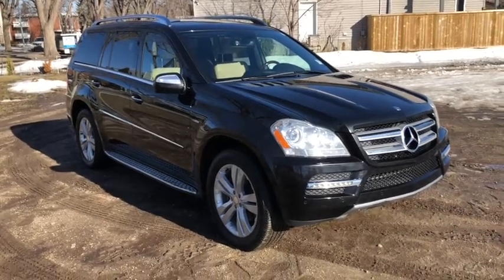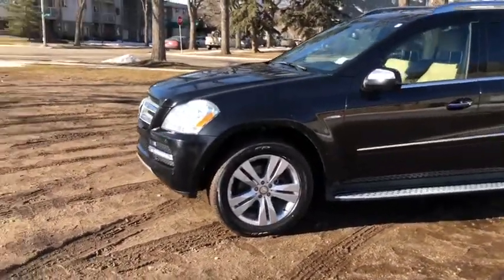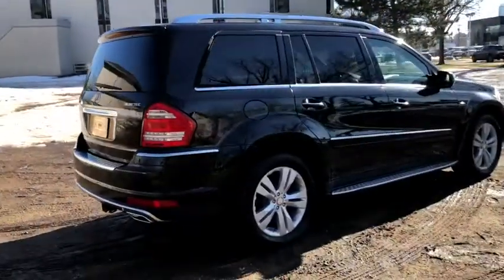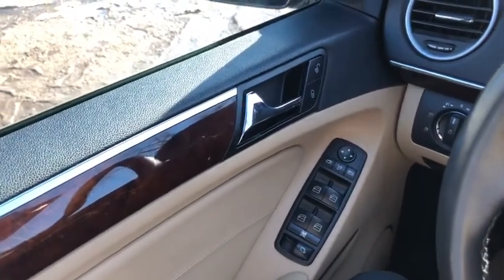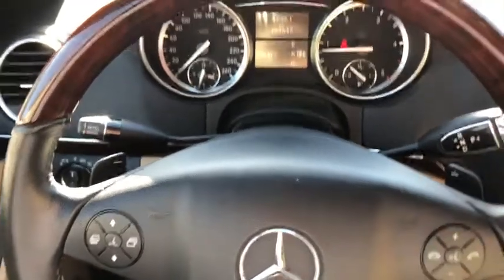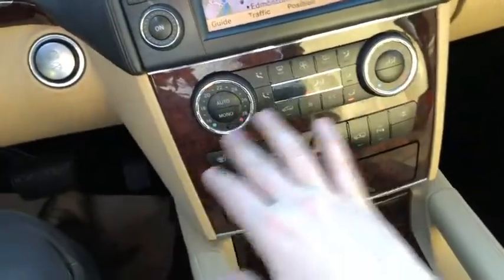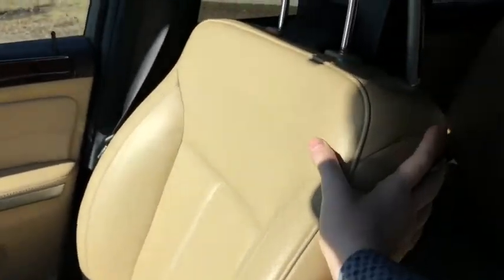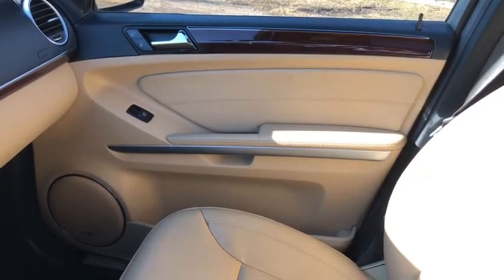2010 Mercedes GL350 Bluetec | Waterloo Ford Lincoln